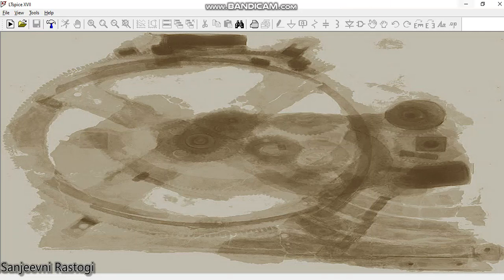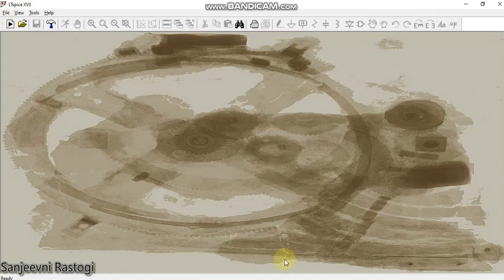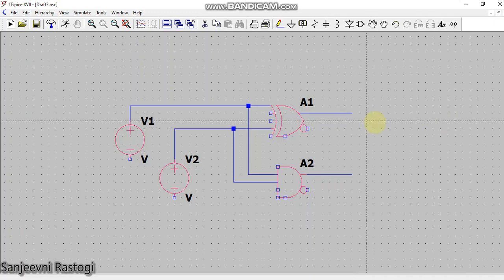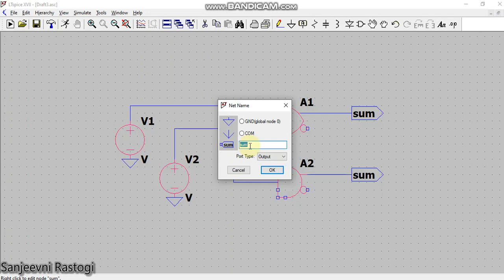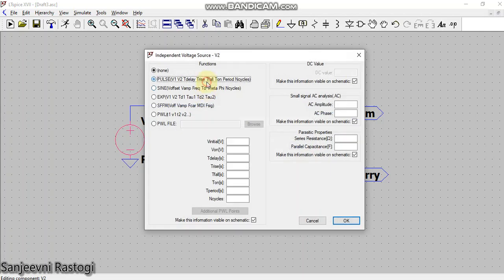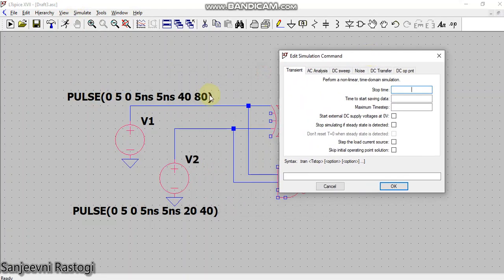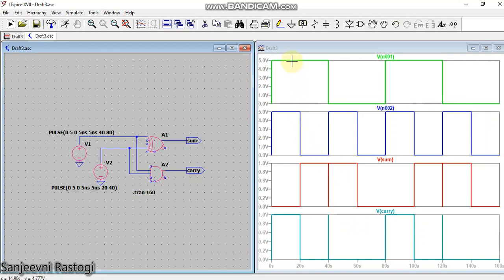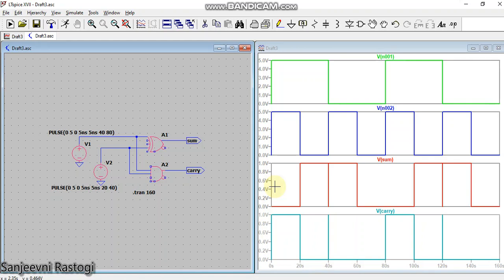Half Adder simulation in LTSpice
The truth table of Half Adder is verified in LTSpice after carrying out its simulation.
For two voltage inputs, A and B, half-adder produes sum and carry as:
Sum = A XOR B;
Carry = A AND B;